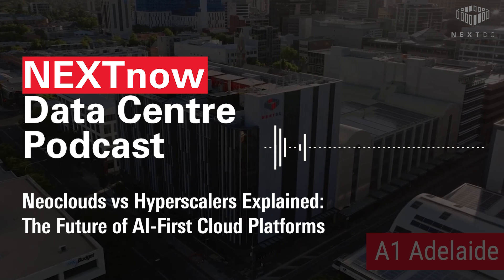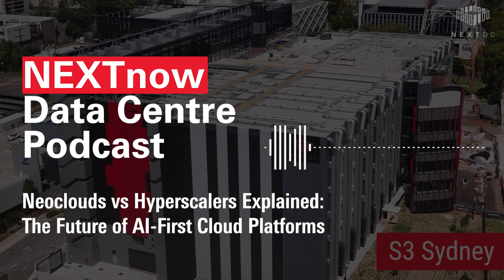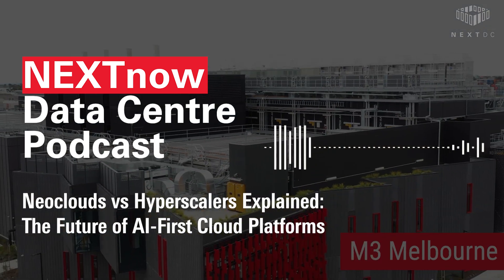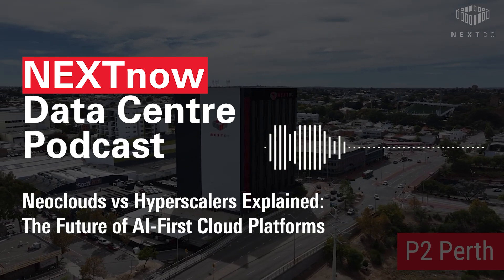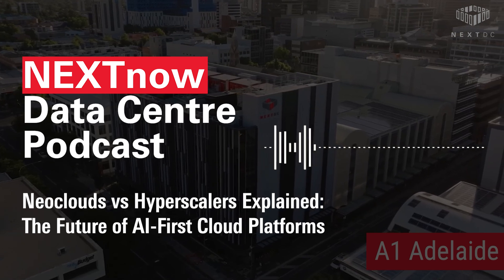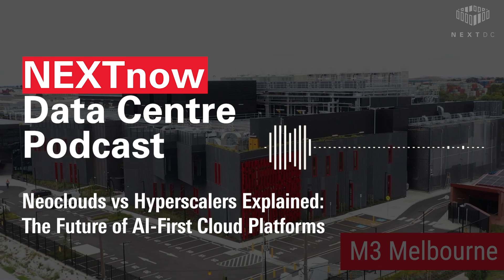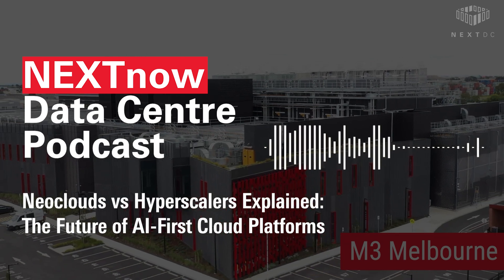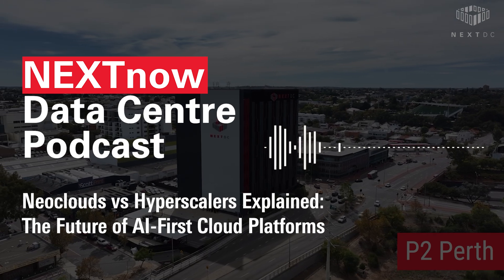Neocloud vs Hyperscalers Explained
Neoclouds vs Hyperscalers: The Future of AI Infrastructure | NEXTnow Data Centre Podcast.

Welcome to NEXTnow — the podcast where we unpack the future of digital infrastructure and how it’s transforming business, innovation, and competition in the AI era.

▶️ What you'll learn in this episode:

- What exactly are Neoclouds — and how are they different from AWS, Google Cloud & Azure?
- Why Neoclouds are purpose-built for AI workloads like machine learning, generative AI, and deep learning.
- How providers like CoreWeave, Lambda, Voltage Park, and Crusoe are disrupting the cloud market.
- The pros and cons of Neocloud adoption for startups, researchers, and enterprises.

Whether you're an engineer, founder, or enterprise leader, understanding Neoclouds could be the competitive edge your AI strategy needs.